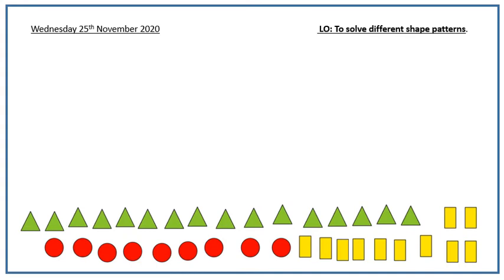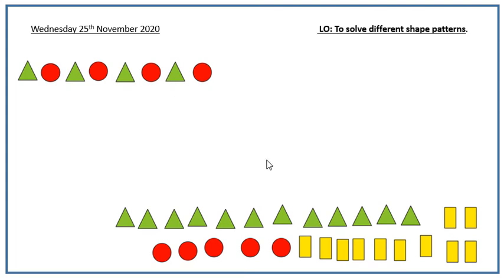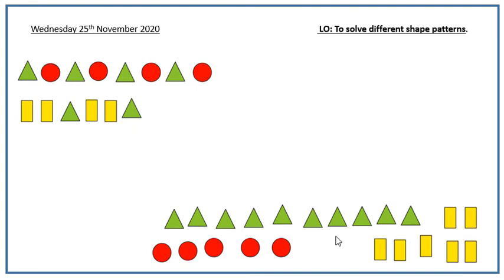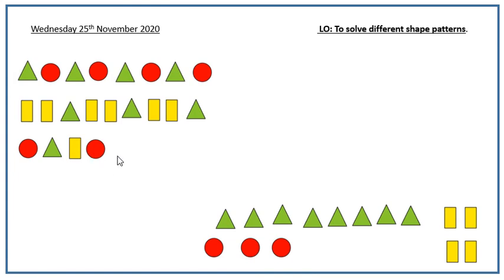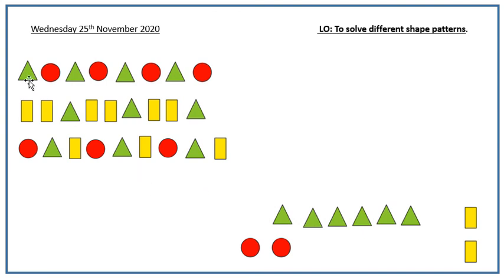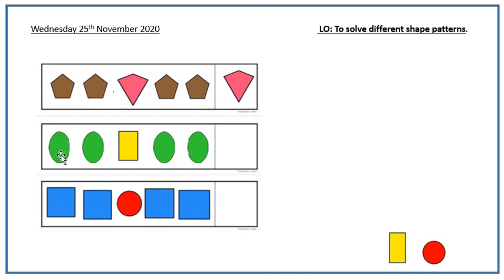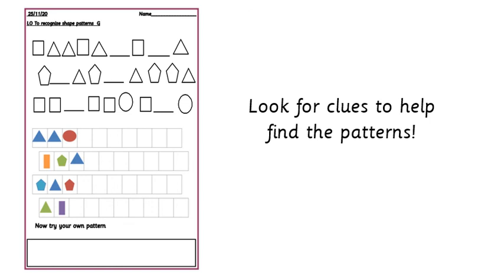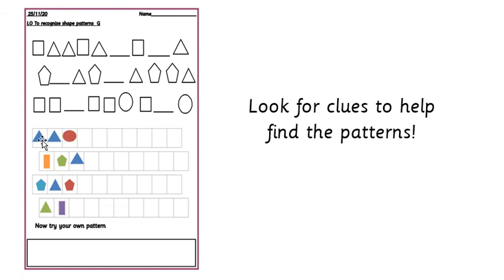Wed Maths shapes